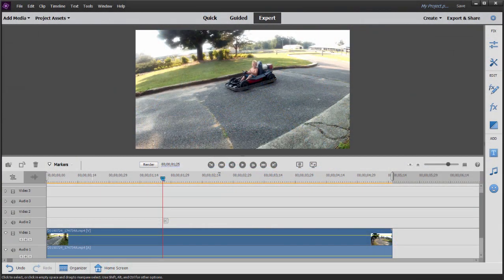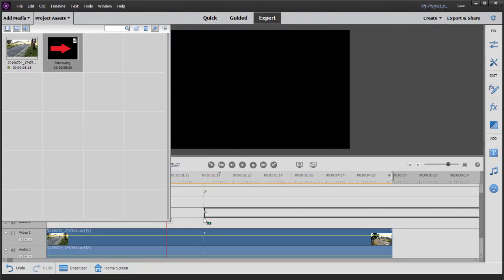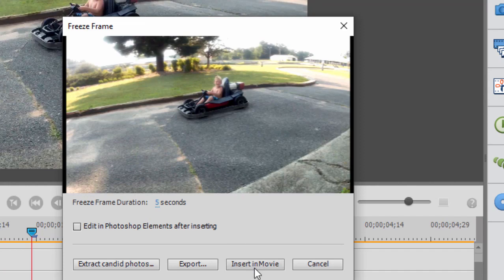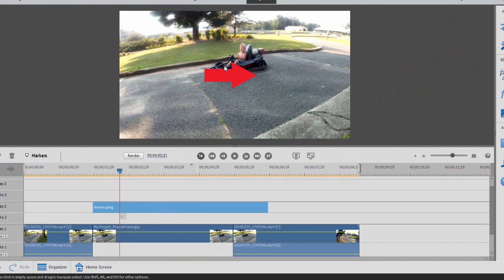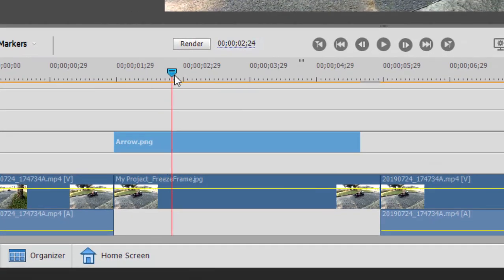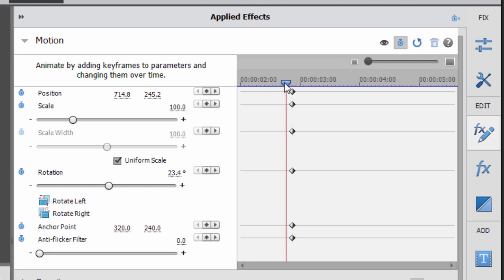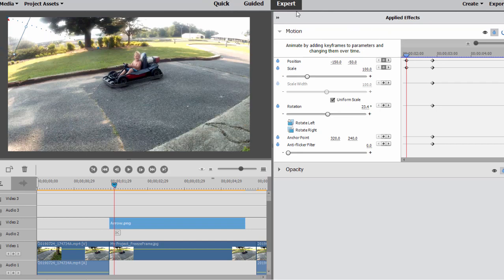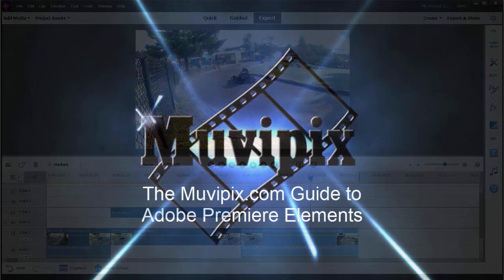Create a freeze frame with animated arrow in Premiere Elements